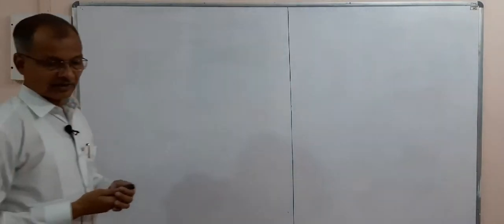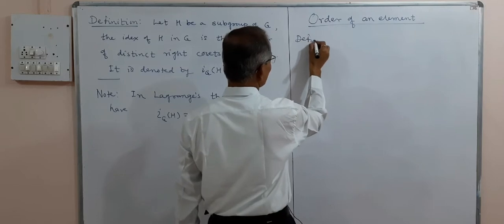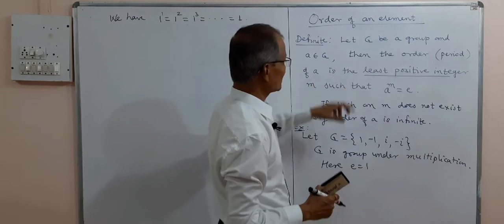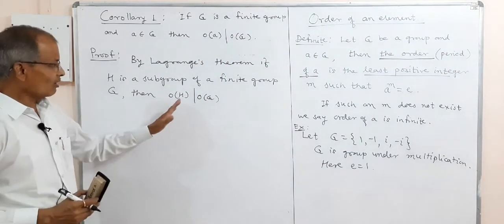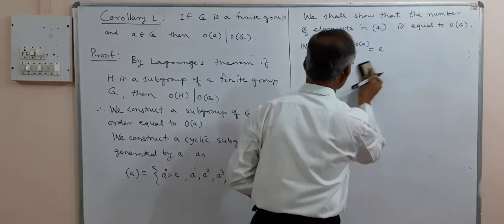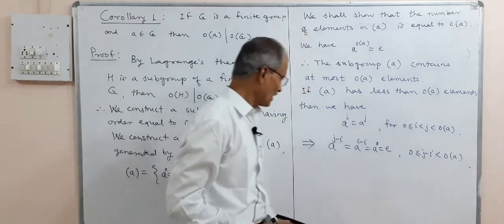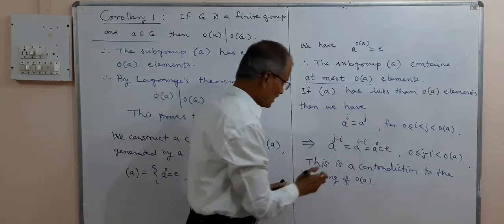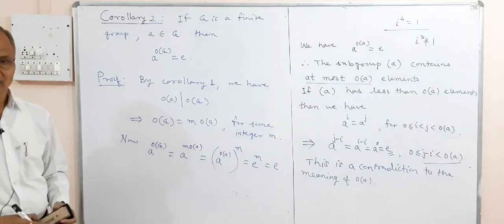Group Theory: Lagrange's Theorem, lect. 6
Handwritten Notes:
1. Group Theory Pages 1 to 80